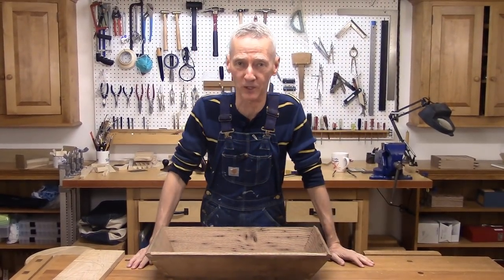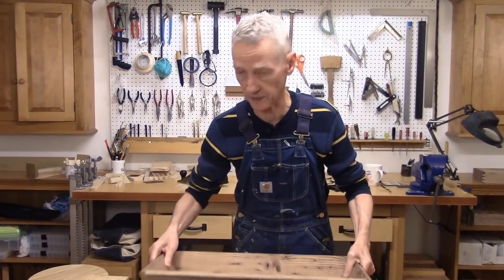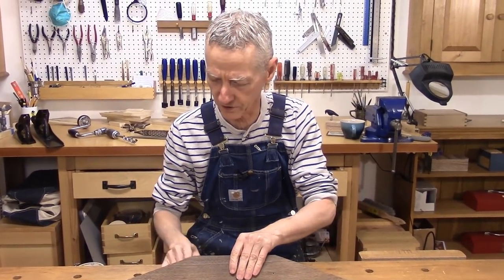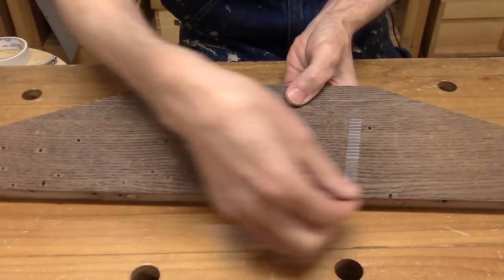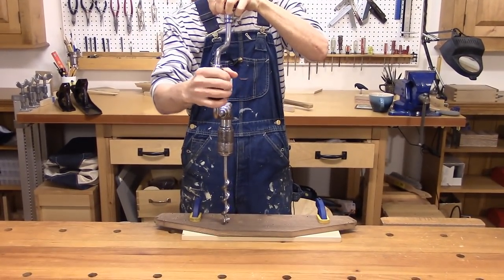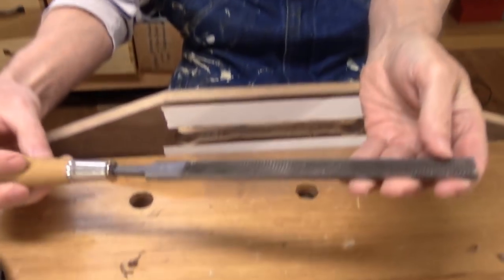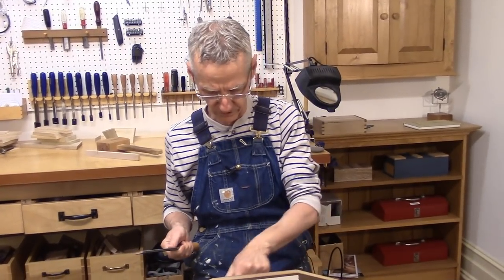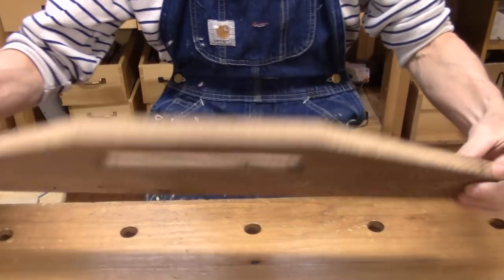Tool Tote Show #3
Making a tool tote with compound angle dovetails. Planing the edges and making the handle.